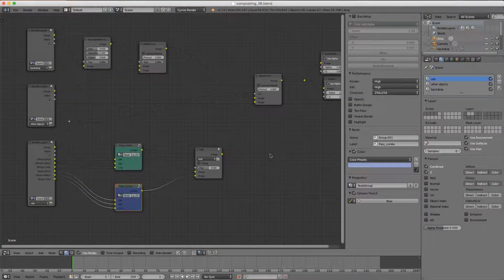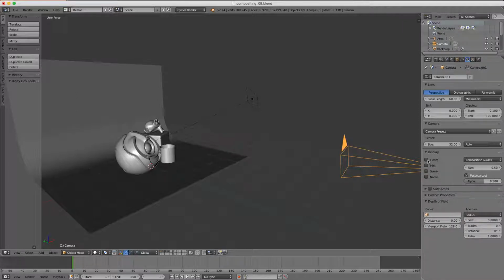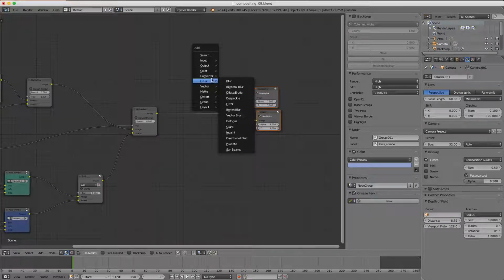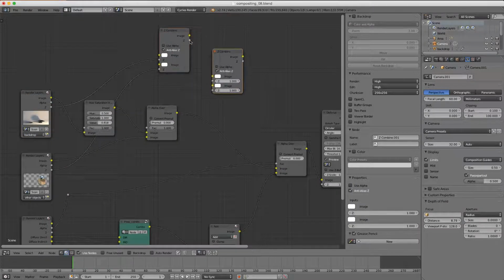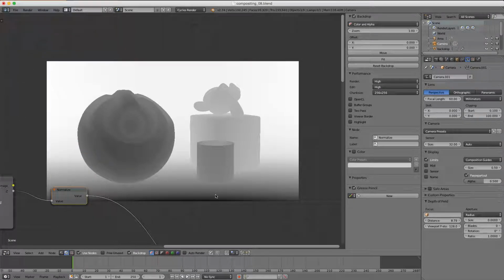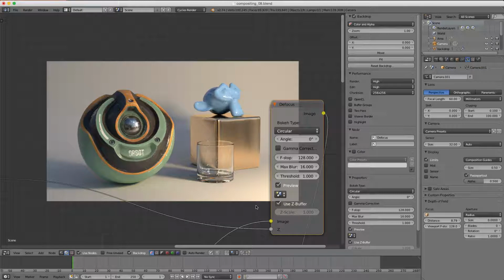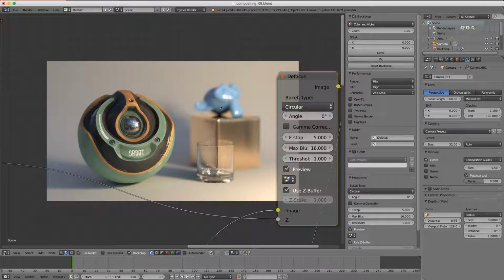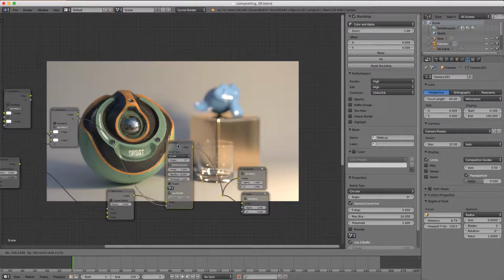compositing 08 filter depth of field